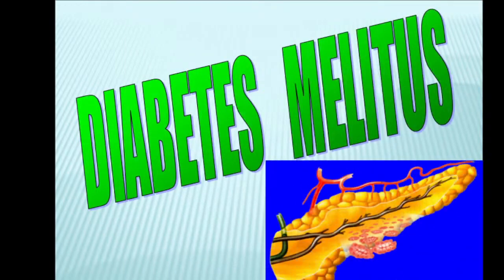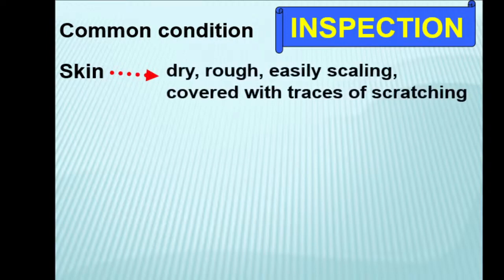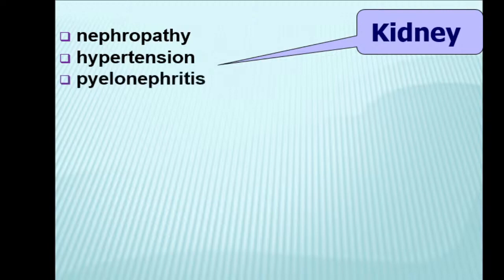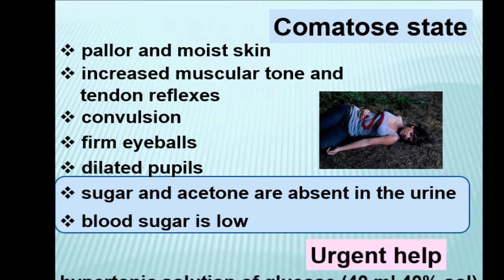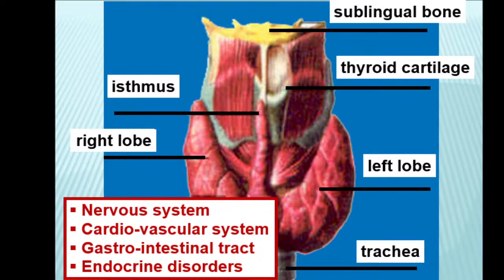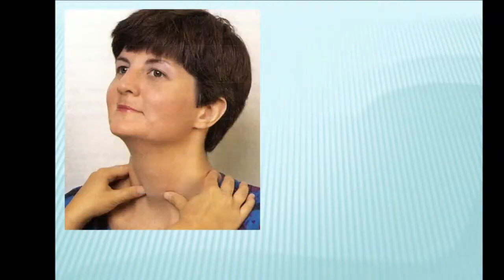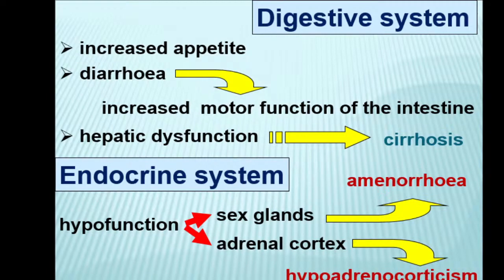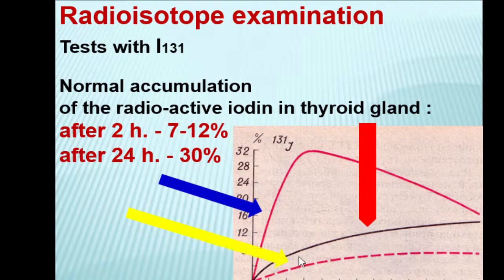15:40 5 апр. 2022 г. DIABETES MELITUS